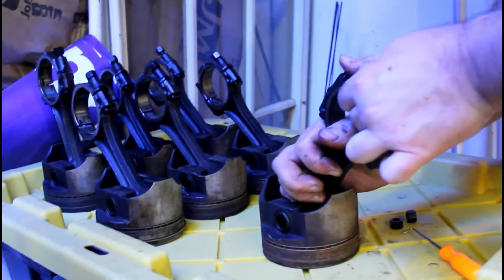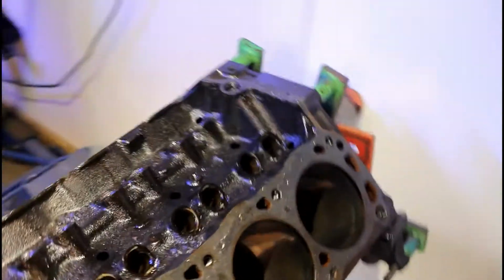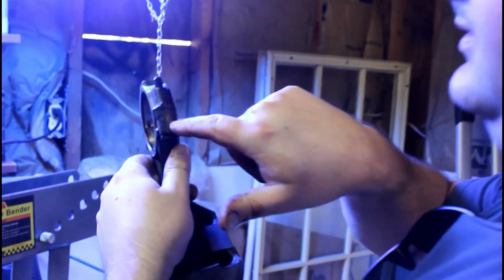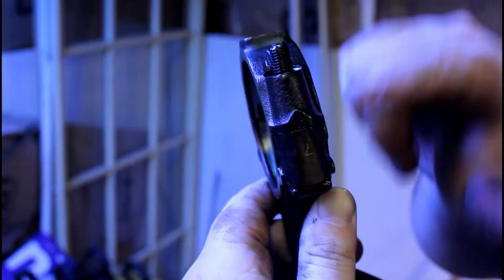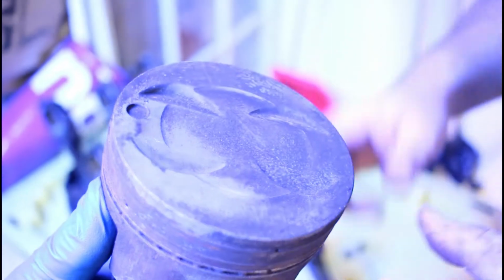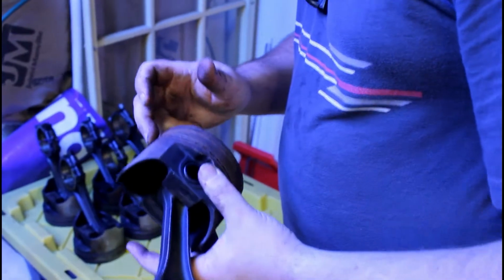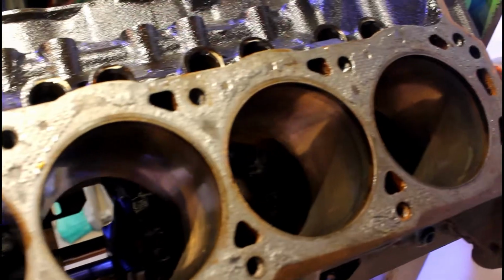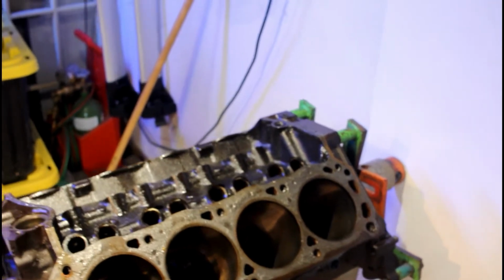Episode 1 / 302 Project Motor Introduction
Today we start work on our project build,  a super low budget Ford 302 from a Mustang.  We have an idea of what we want and where it's heading so stick around through this series and find out what's in store for it.

How to find us and keep updated!

What do we use?
Out of Line Garages tech info:

Canon G7x Markii:

Samsung galaxy 8+:

ZHIYUM Smooth-Q gimbal:

GoPro Hero 5:

GoPro Session:

Canon 60D:

Rode VideoMic with Fuzzy Windjammer Kit:

Ravelli AVTP Professional 75mm Video Camera Tripod with Fluid Drag Head:

Blue Snowball Ice Mic: